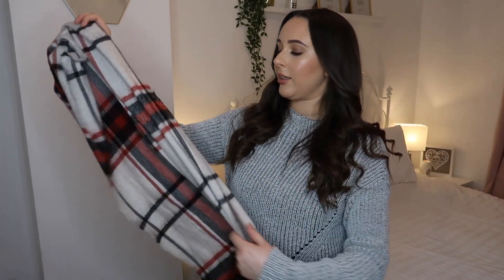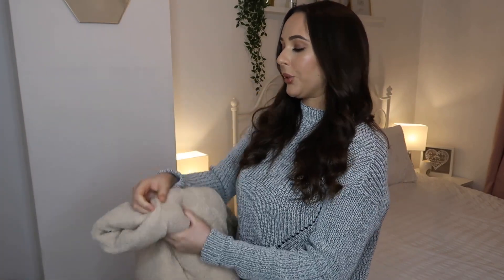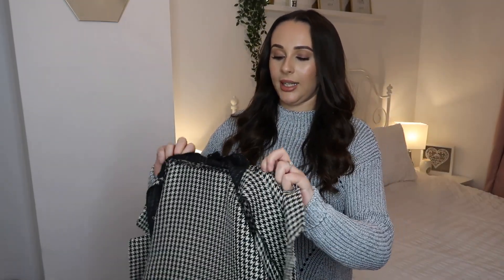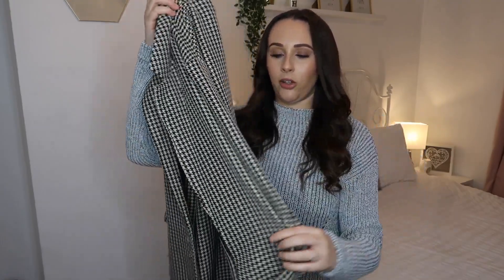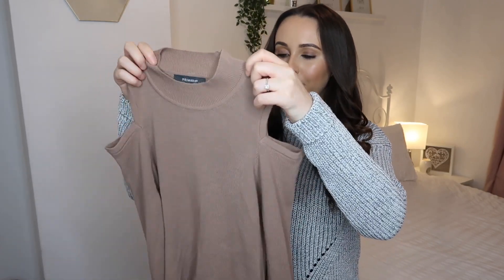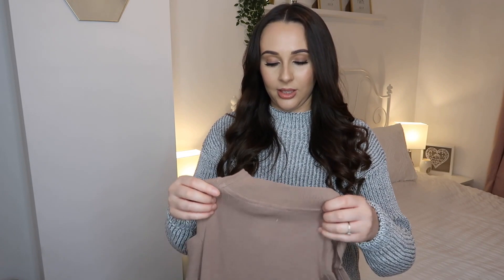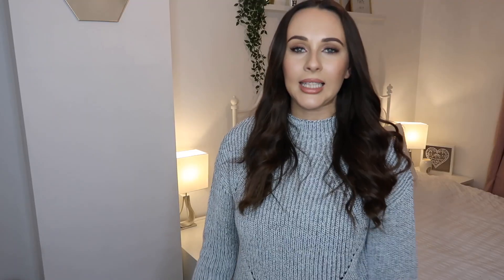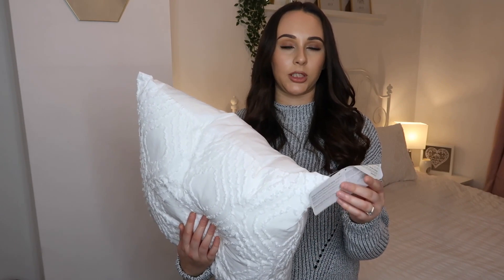TRY ON PRIMARK HAUL | JANUARY 2020 WHATS NEW IN!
TRY ON PRIMARK HAUL JANUARY 2020

Hey everyone! Who doesn't love a good Primark haul? I do anyway! hehe. Hope you enjoy this video and let me know what videos you would like to see on my channel. :) Have a great day x